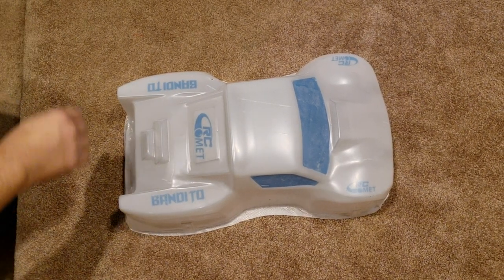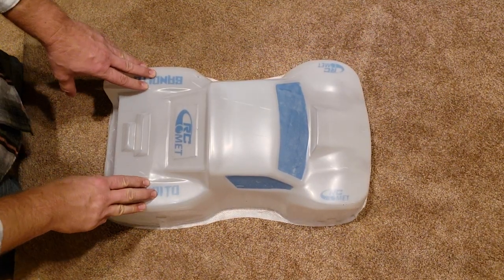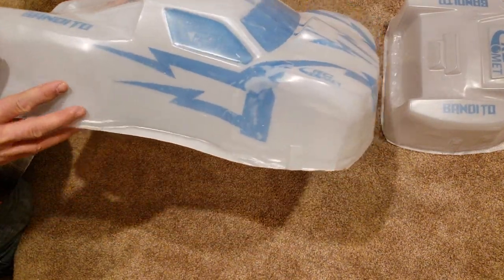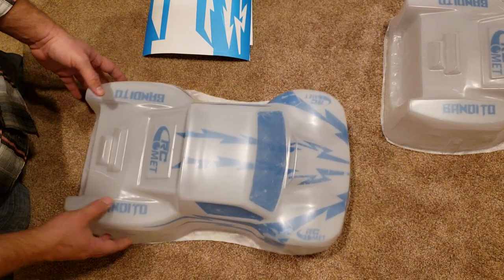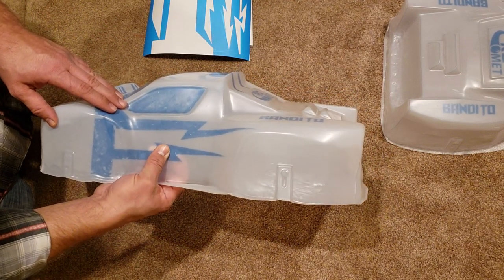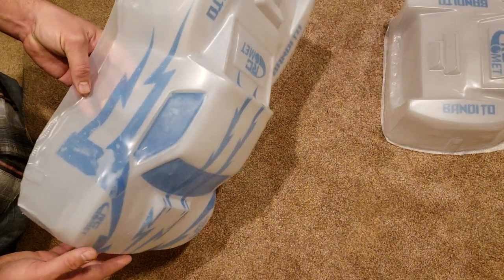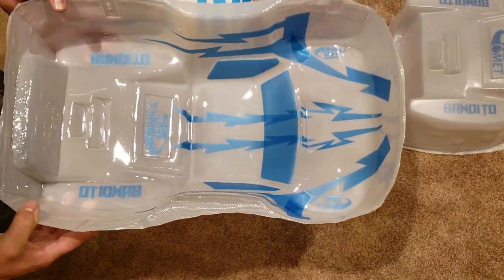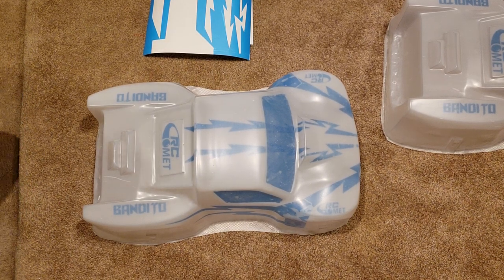Using RC Paint Masks for DIY Custom paint on RC Bodies / shells.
Use the RC Comet "Voltage 2" paint mask graphic can make a truck look custom, even if you're only painting with a rattle can, it can look like you spent a lot more than you did.  This RC Comet Bandito body fits the Traxxas Slash, Tekno SCT410, Team Associated SC6.1 and many others.